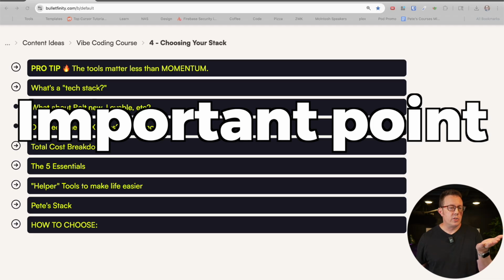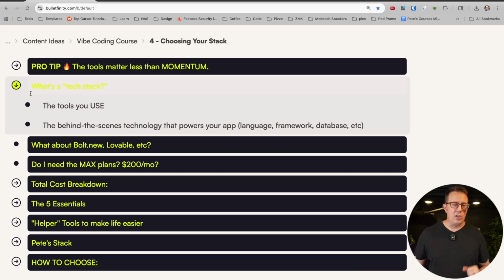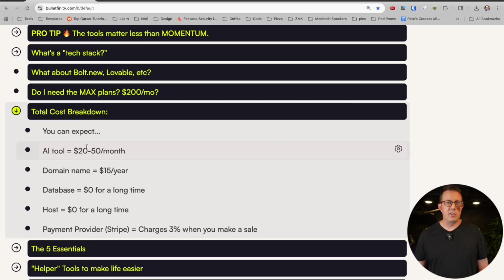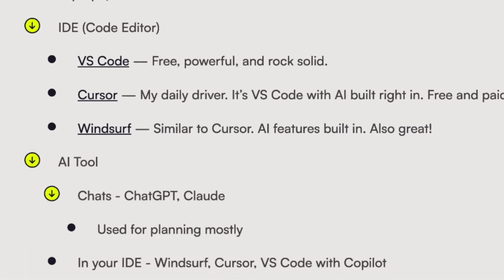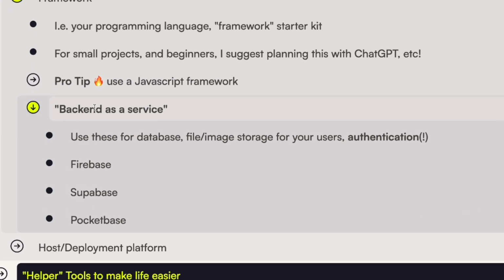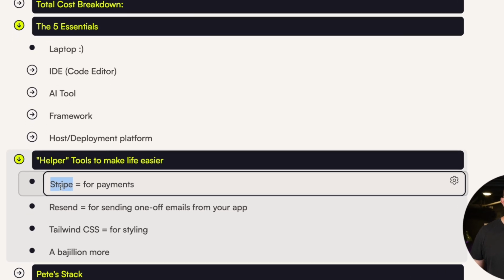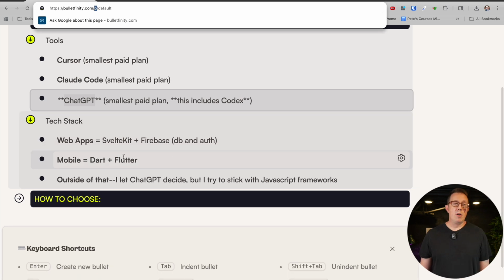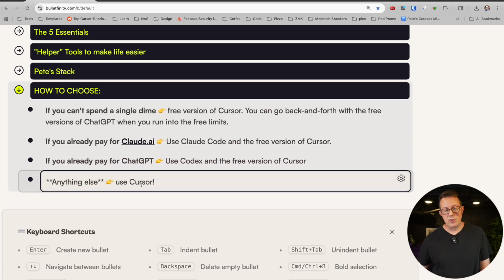Vibe Coding Course 4 – Choosing Your Stack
Stop stressing over tools—here’s how to pick a stack that actually keeps you moving.

JUMP LINKS
0:00 Intro
1:00 Tools Matter Less Than Momentum
2:02 What is a Tech Stack?
2:34 Thoughts on All-in-One Tools (Lovable, Bolt)
3:19 Cost and Paid Plans
4:43 The Five Essential Tools
5:37 AI Tool Options
6:27 Choosing a Framework and Backend
9:08 Pete’s Recommended Stack Overview
11:02 Tools Pete Uses (Cursor, Claude Code, ChatGPT)
11:29 Web Apps with SvelteKit + Firebase
12:02 Mobile Apps with Flutter + Dart
12:35 Third-Party Tools (Stripe, Resend, Tailwind)
12:53 Free vs Paid Options for Beginners
13:59 Final Advice and Next Video Preview